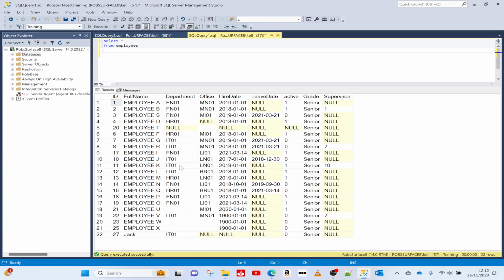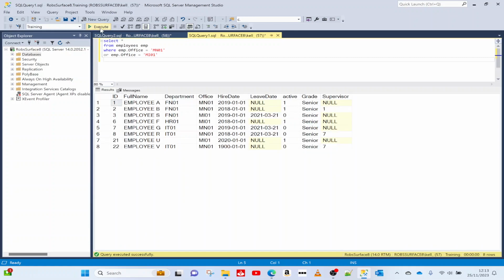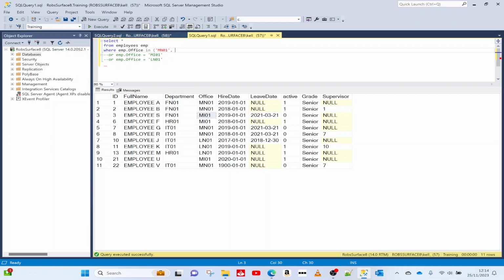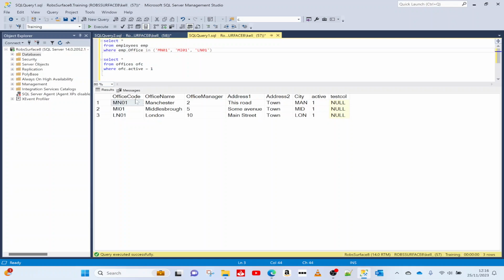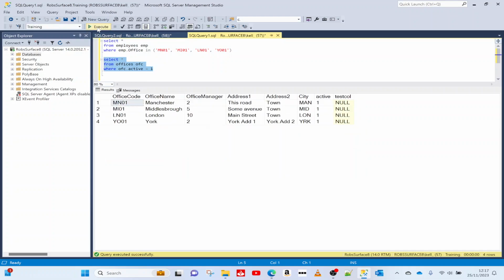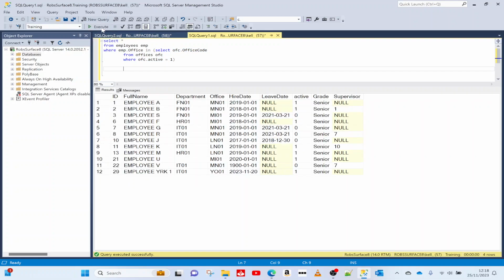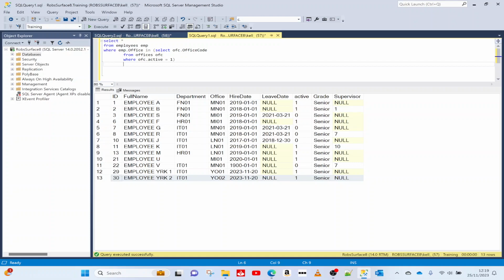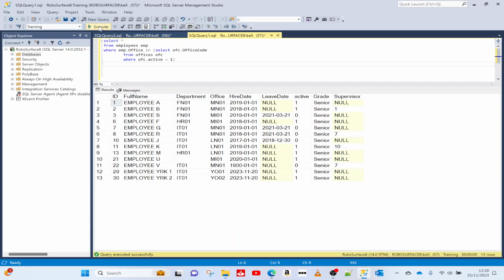SQL IN statement. Using multiple conditions. SQL with subquery. SQL with a nested select.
This is a SQL tutorial that shows you how to write a SQL statement that uses multiple conditions for the same column.